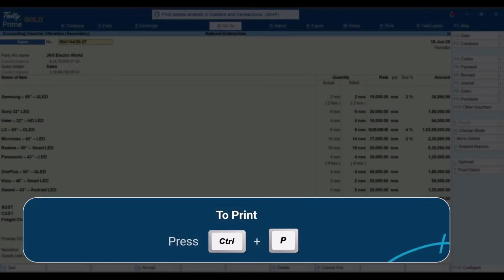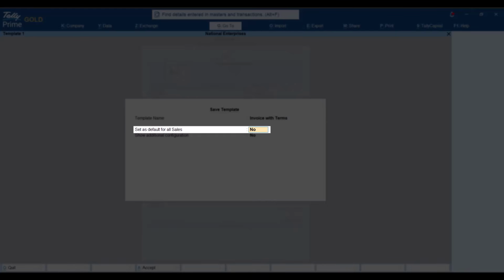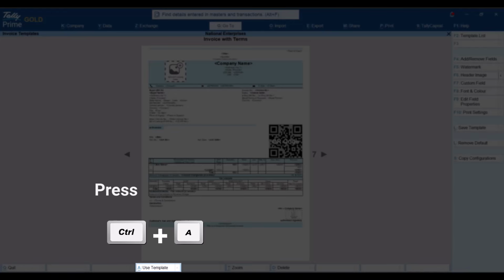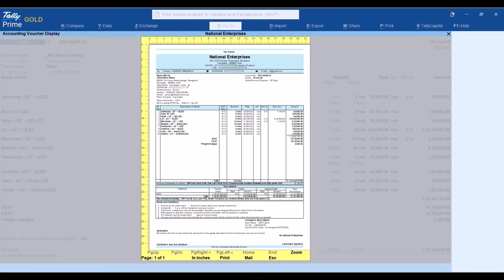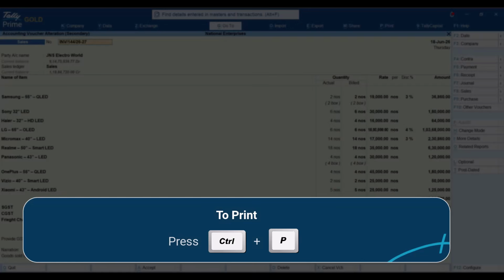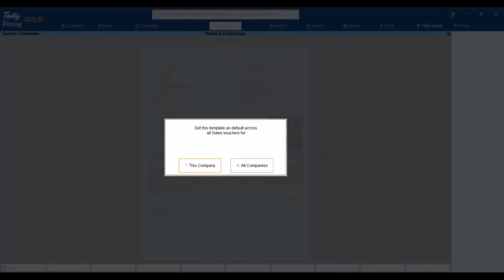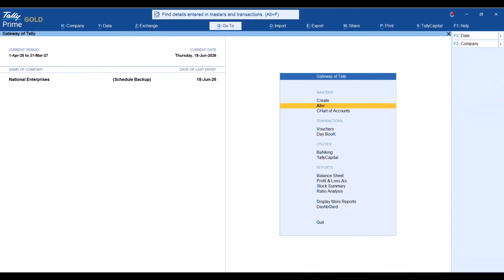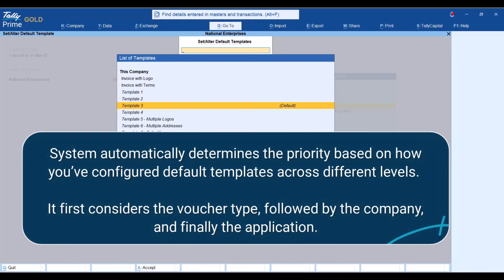How to Save a Template and Set It as Default in TallyPrime | TallyHelp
In this video, you will learn how to save a template and set it as the default, so you can print invoices without needing to configure the settings every time.